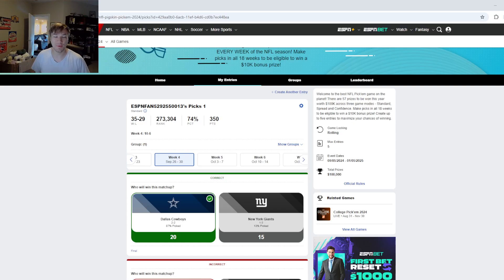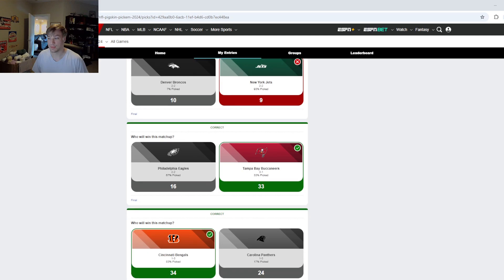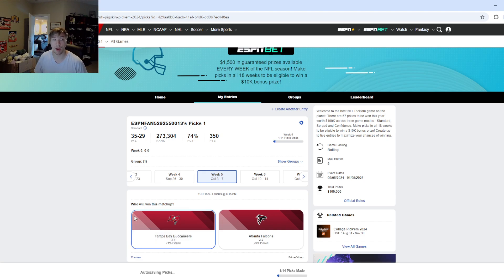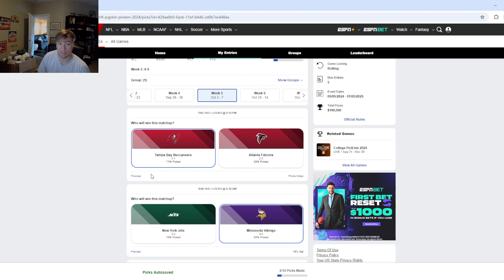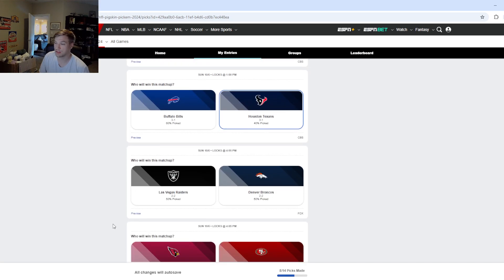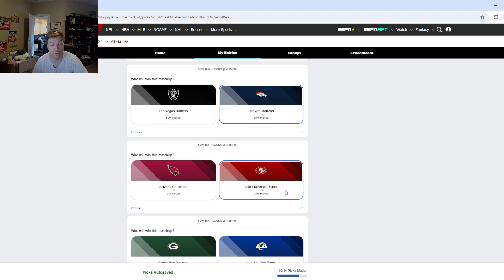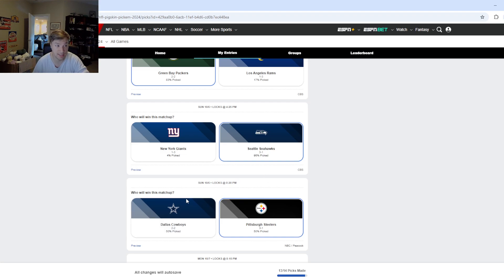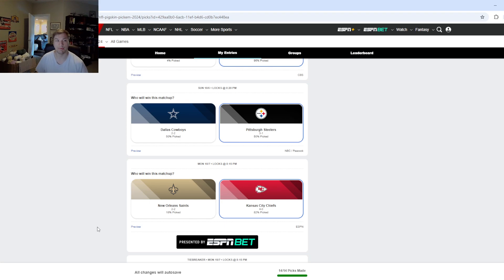2024 NFL Week 5 Predictions!!!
Let's see who I think is going to win every game in Week 5 of the NFL season!